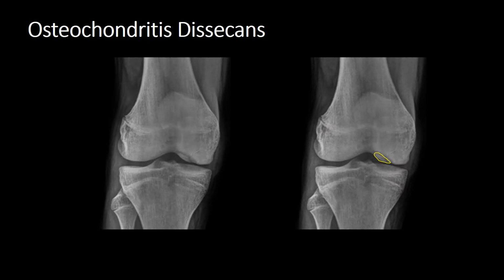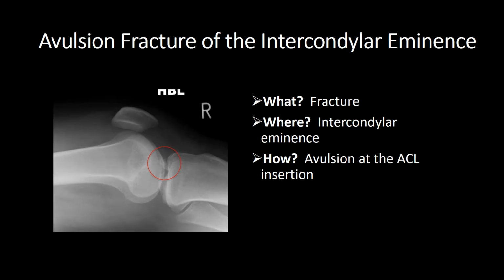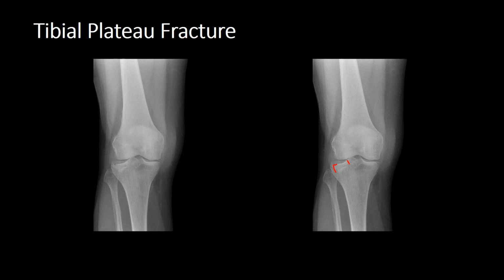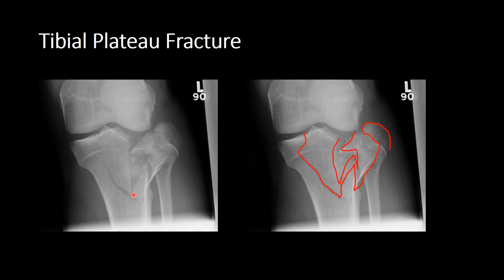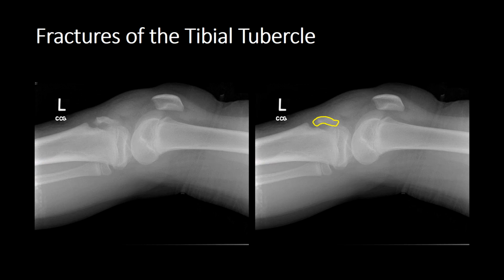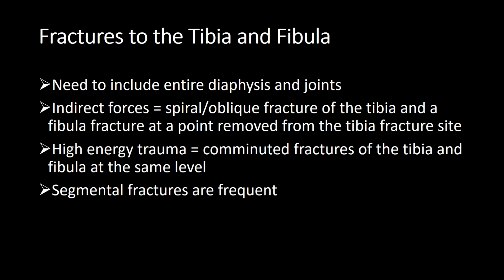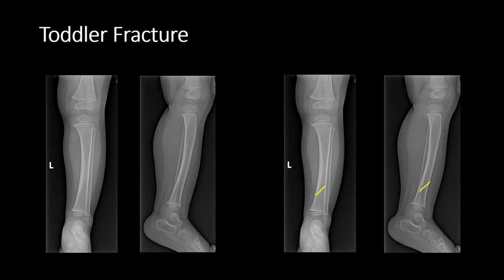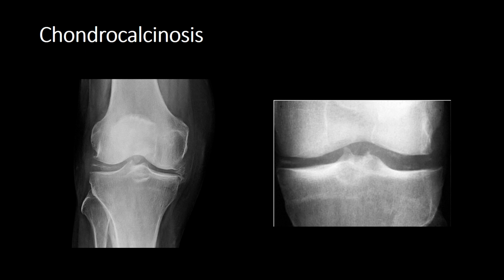Knee Part 2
This video is part 2 of 2 on the Knee and a continuation of 'Knee part 1.
We start with osteochondritis dissecans. Then look at avulsion fractures of the intercondylar eminence and tibial plateau & tubercle fractures, and Osgood Schlatter disease. Next come tib & fib fractures. We wrap up with a reminder of some anatomical variants that to the inexperienced eye, might be confused as fractures.